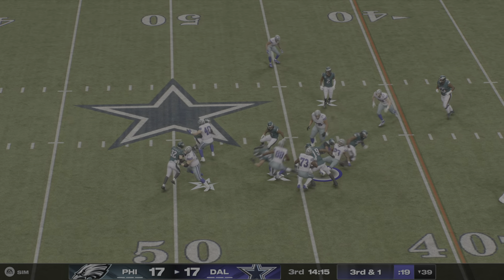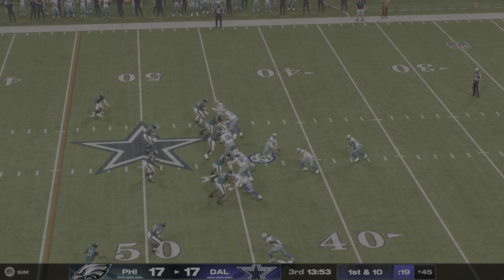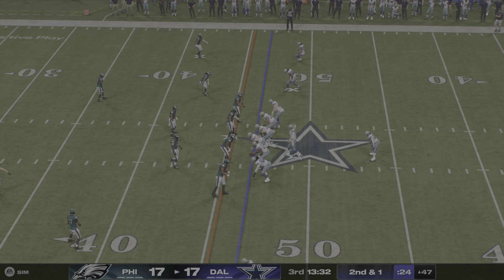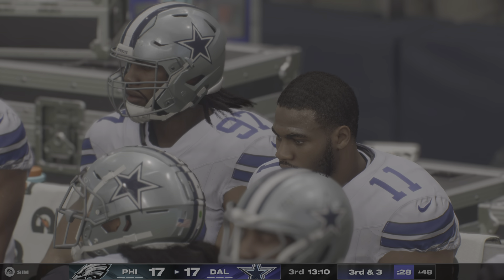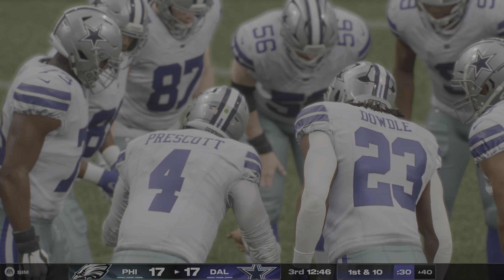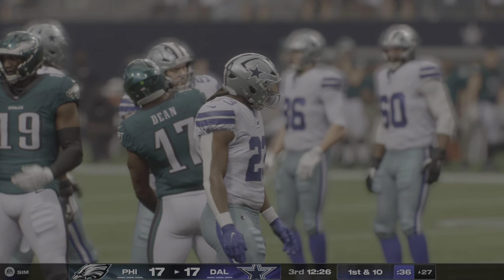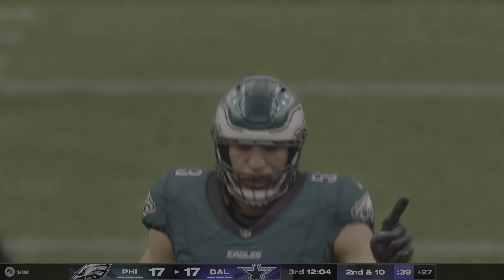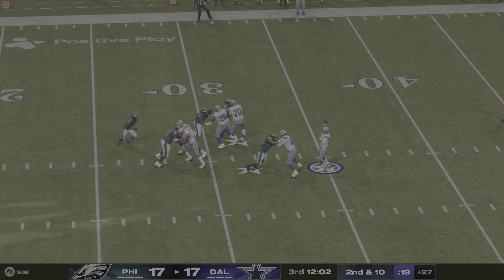Madden NFL 25_20241110185204